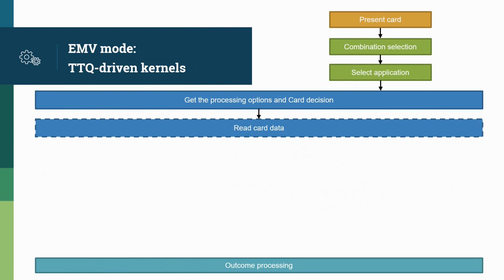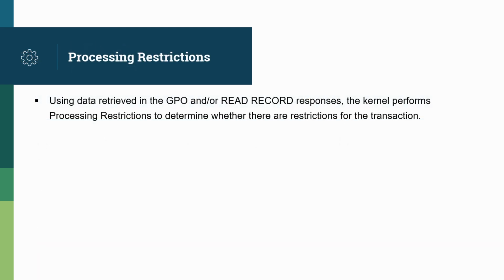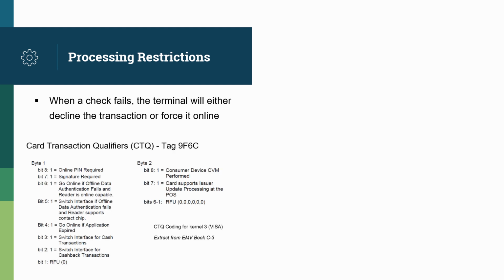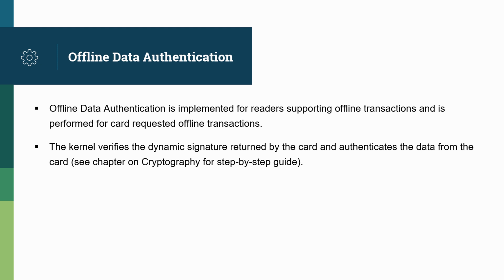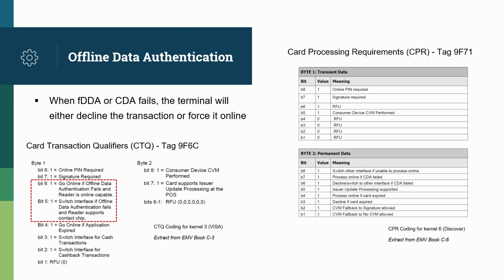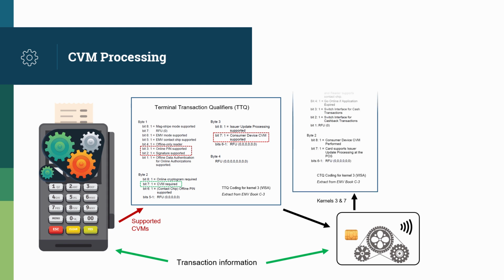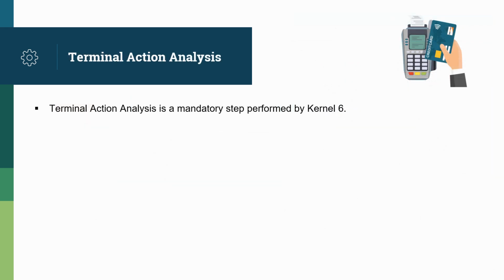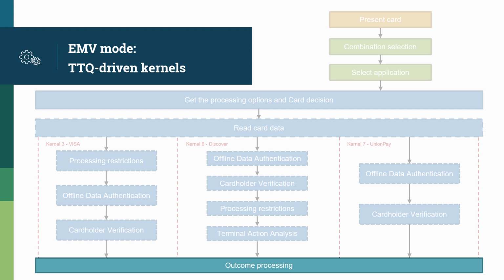Lesson 6.6: Processing Restrictions, ODA and CVM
Extract from our technical e-learning course: Fast track to contactless EMV expertise